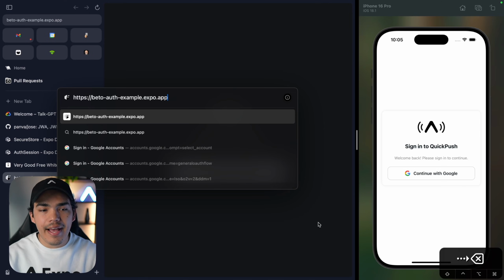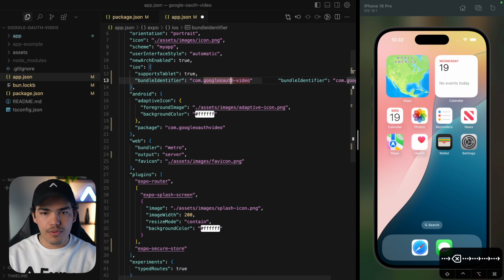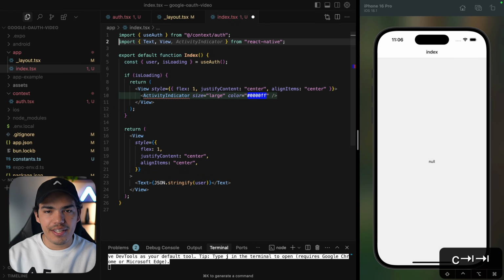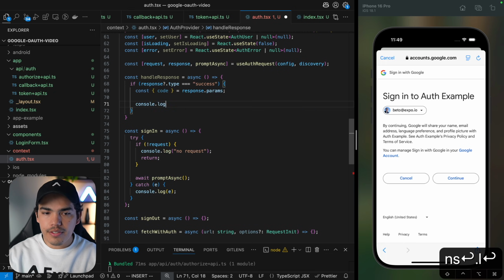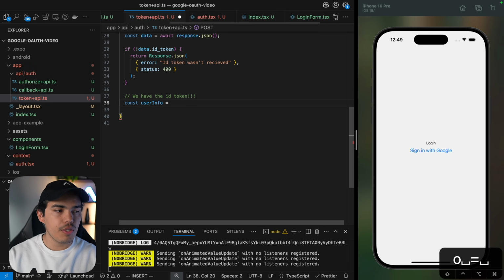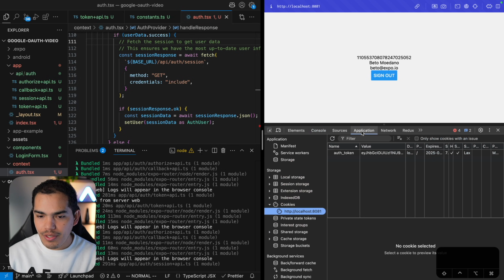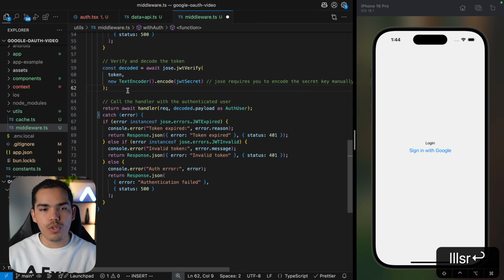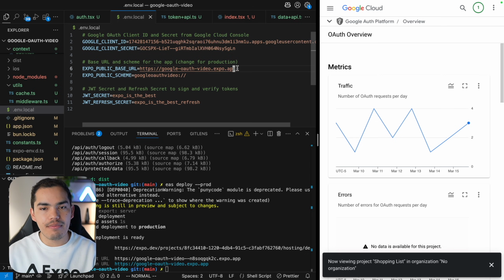How to integrate Google Sign-In with Expo I Expo Router API Routes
Learn how to set up a Google OAuth flow with Expo Router API routes, using JWT for native apps and cookies for the web. Secure your API routes, own your auth, customize token expiration, and deploy easily with EAS Hosting.

⌚⌚ Timestamps ⌚⌚
00:00 Intro and Overview
02:49 Demo
08:30 OAuth Flow Diagram Overview
14:18 Prerequisites
16:56 Creating a New Expo App
17:24 Installing Dependencies
17:50 Resetting Project to Start from Zero
18:14 Customizing app.json File
19:09 Creating Environment Variables
21:27 Getting Google Client and Secret Keys
24:49 Defining Constants Helper File
27:42 Building the App
28:18 Creating an Auth Context
35:18 Login Form Component
37:14 Google Authorize API Route
43:19 Google Callback API Route
46:05 Implementing Sign In Function
51:32 Implementing Code Exchange
58:39 Implementing Cache Utility
01:03:22 Code Exchange API Route
01:11:48 Handling Code Exchange for Web
01:15:02 Session API Router for Web
01:22:46 Restoring User Session for Web
01:26:00 Restoring User Session for Native
01:31:59 Fetch with Auth Helper Function
01:34:14 Creating a Protected API Route
01:43:15 Adding Sign Out Functionality
01:46:18 Deploying to EAS Hosting
01:51:27 Considerations for OAuth with Google
01:54:22 Conclusion